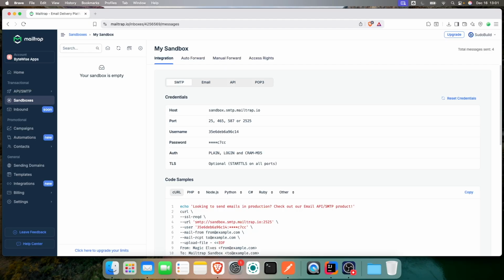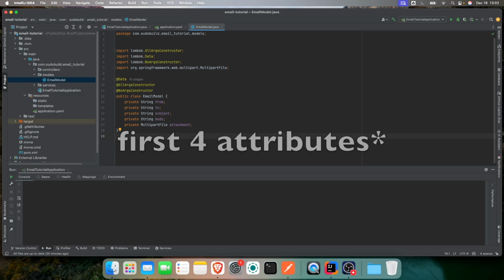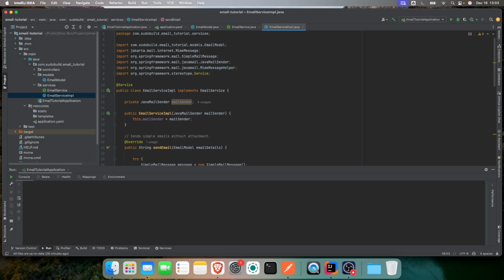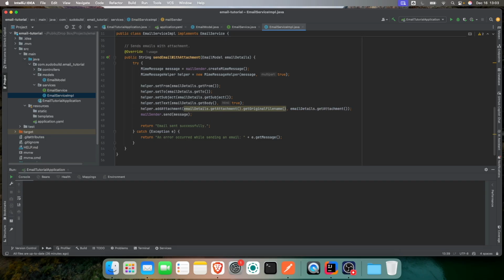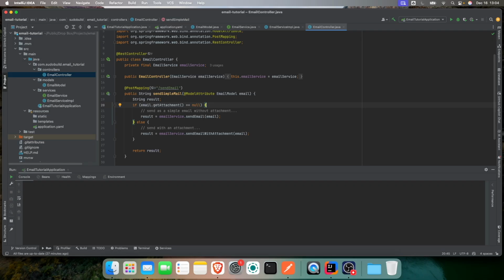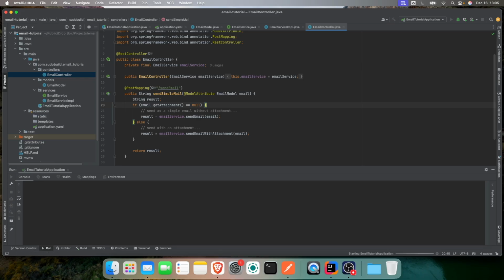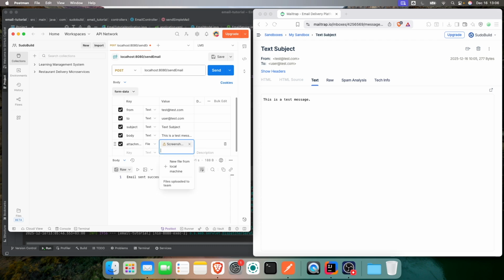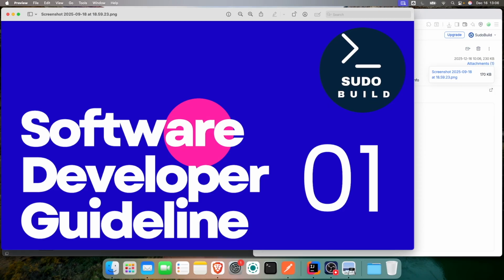How to Send Emails in Java Spring Boot? (with SOURCE CODE!)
In this video, I will demonstrate how to send emails in the Spring Boot framework. By the end of this tutorial, you will learn how to design and implement a complete Email Service in Spring Boot.

Timestamps:
00:00 - Intro
00:30 - Using Mailtrap sandbox as the test environment
00:42 - Implementing the application.yaml file
00:54 - Implementing the email model
01:23 - Implementing the email service
02:29 - Implementing the email controller
03:00 - Demo of the app
04:51 - Outro